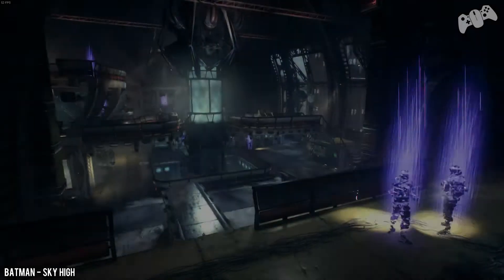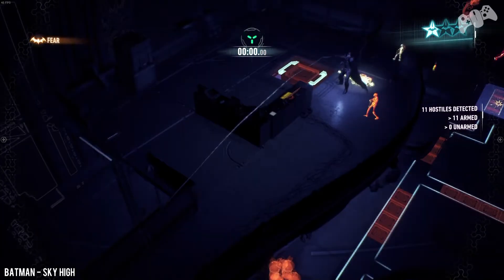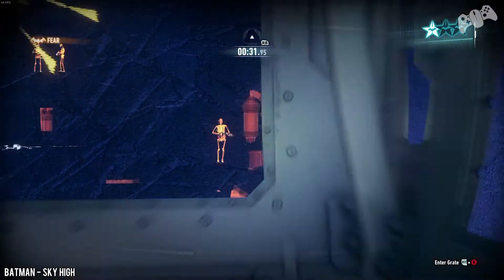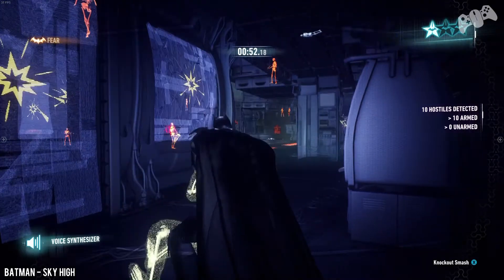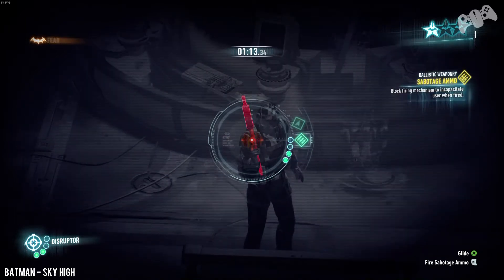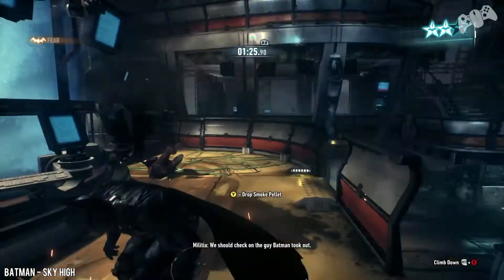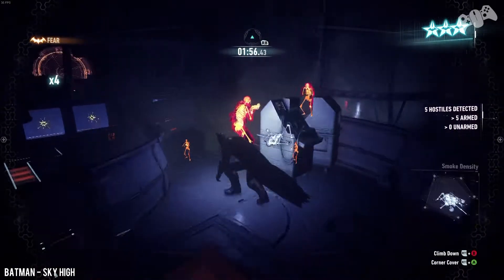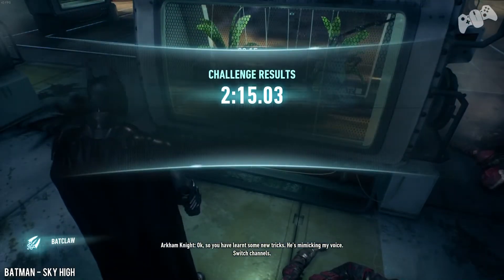Batman Arkham Knight - Batman - Sky High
Xbox GT : SSCP

Steam : PlasmaSKX

Do you have a product or game you want us to review? Technology, gaming, electronics type of items we are happy to review. Collaborations and guests may be considered.

Please, serious inquries only,